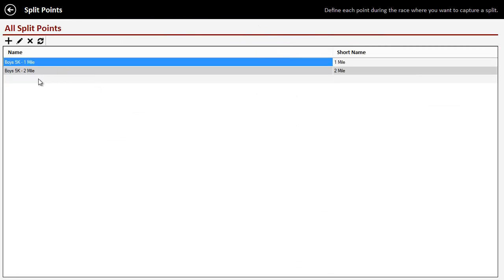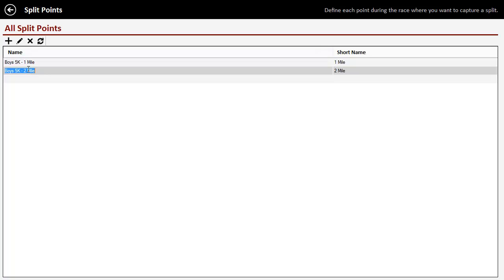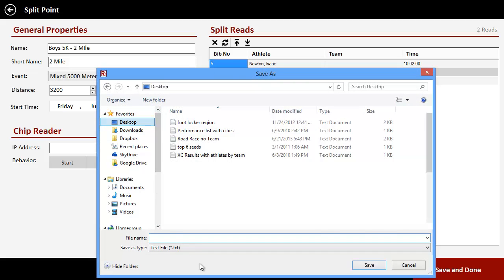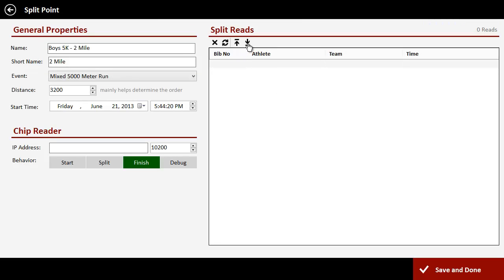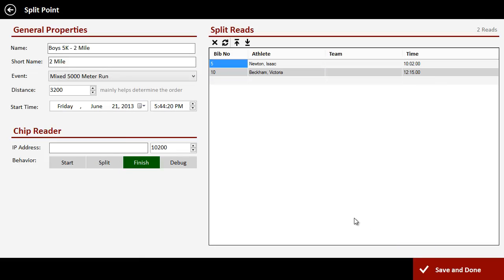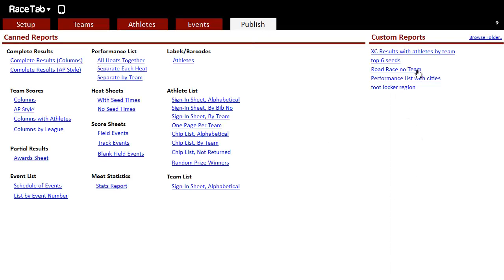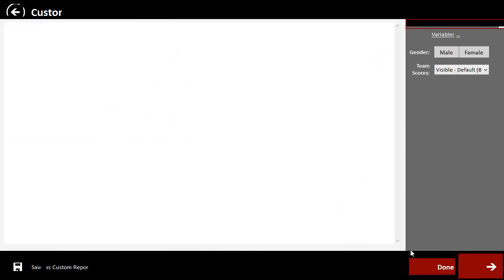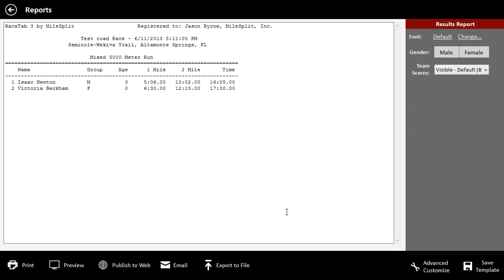Race Tab 4 - Splits in Columns or Below Results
Making more progress on features for split points